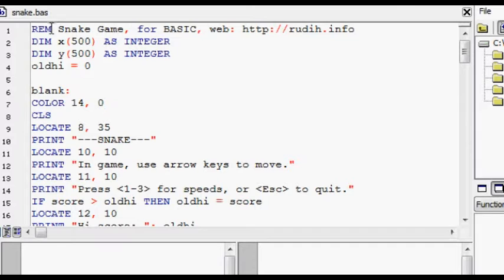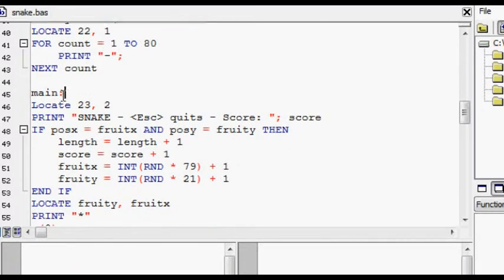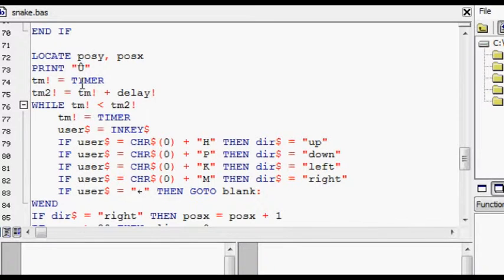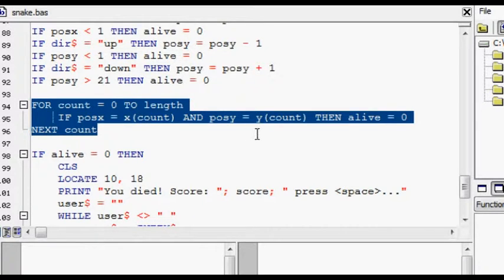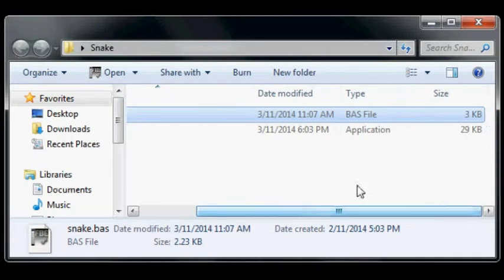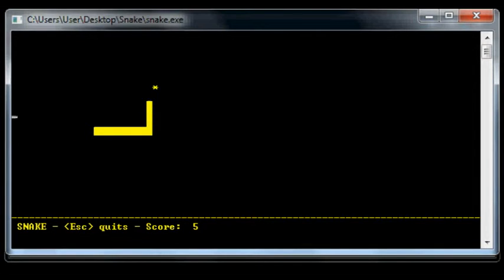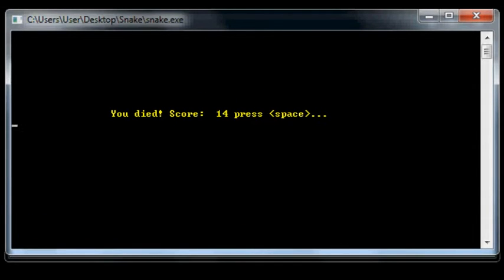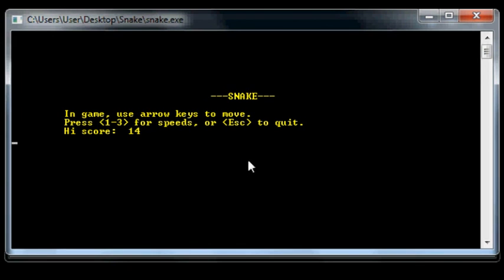Let's write - Snake game in Basic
This is a video about programming a Snake game in Basic.